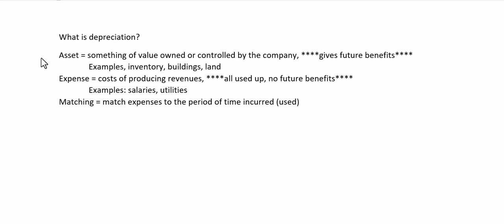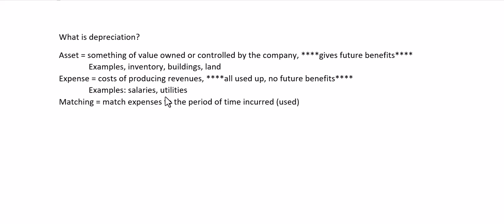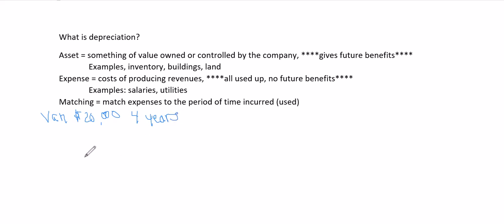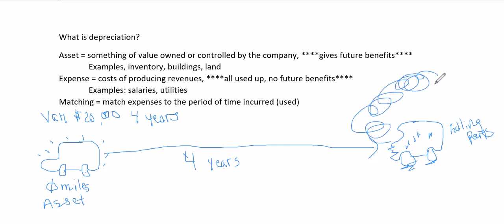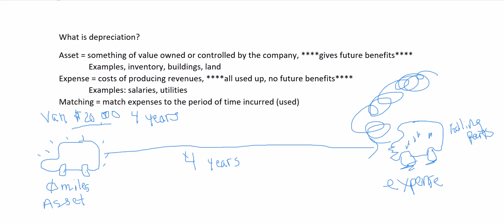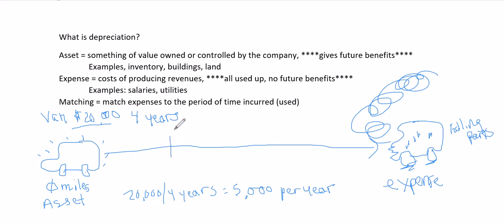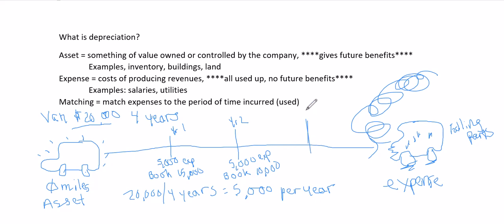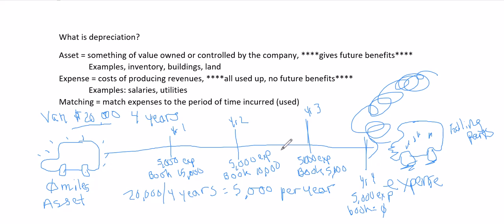What is Depreciation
This video explain the concept of depreciation, why we depreciate assets, and explains book value